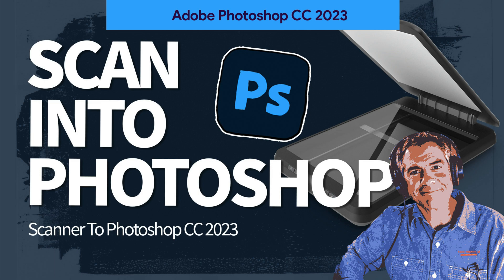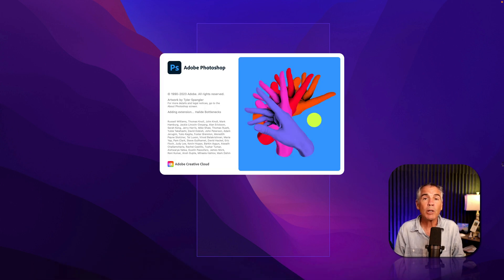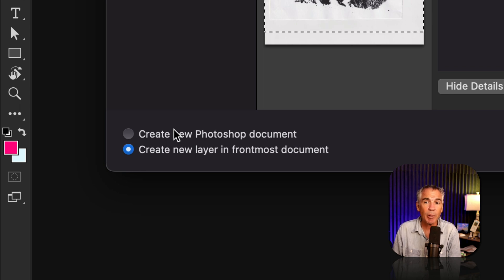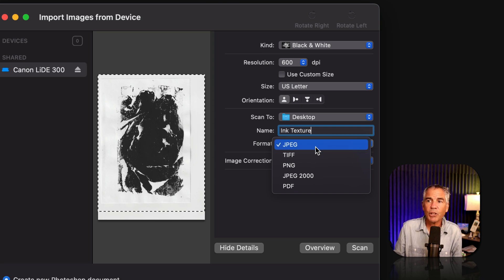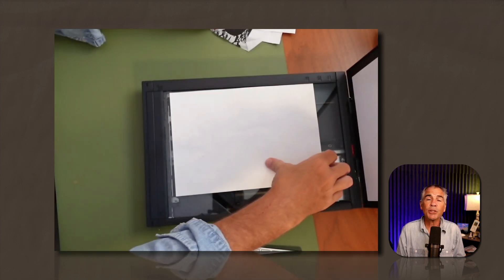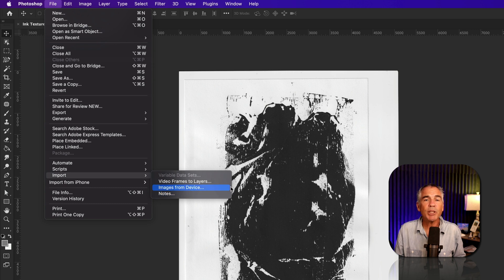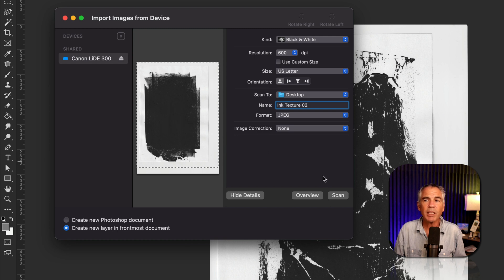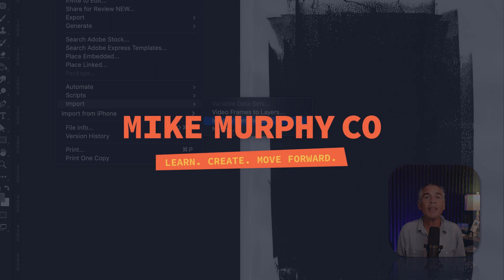How To Scan Images Into Photoshop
Adobe Photoshop CC 2023: How To Import From Scanner to Photoshop

This tutorial will show you how to scan images from your scanner directly into Adobe Photoshop CC 2023.

Chapters:
00:00 Intro: About The Tutorial
00:13  Step 1: Load File Into Scanner
00:35  Open Photoshop...Go To File...Import..Images From Device
00:49  Create a new Photoshop Document (Ex 1)
01:11   Configure Scan Settings
01:44  Click 'Scan' to scan into Photoshop
02:06  Create a new layer...(Ex. 2)
02:22  Unlock Layer & Rename
02:36  Scan in new texture
03:00  Select 'Create new layer in frontmost document'

How To Scan Directly into  Photoshop:
1. Load artwork or file into Scanner
2. Open Photoshop
3. Go to File Menu
4. Select Import
5. Select ‘Images from Device’
6. Select Scanner in the left Sidebar
7. Image Preview should load automatically (or click ‘Overview’ to update)
8. Change settings
9. Select ‘Create a new Photoshop document’ or ‘Create a new layer in frontmost document’
10. Click on ‘Scan’ to scan into Photoshop
11. Click on lock icon in Layer Panel to unlock
12. Double-click on layers to rename
13. Repeat to add new textures to existing document or create new documents

How To Configure Scanner Settings:
1. Kind: Color or Black & White (Greyscale)
2. Resolution: 600 dpi
3. Size: US Letter
4. Orientation:
5. Scan To: Desktop
6. Name: Enter File Name
7. Format: Jpeg (or Tiff, PNG)
8. Image Correction: None
9. Click ’Scan’